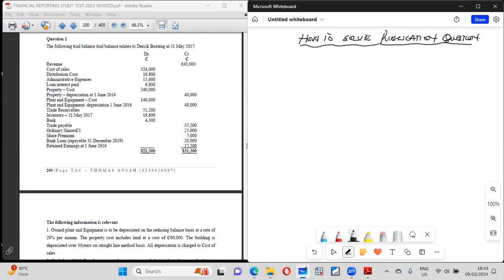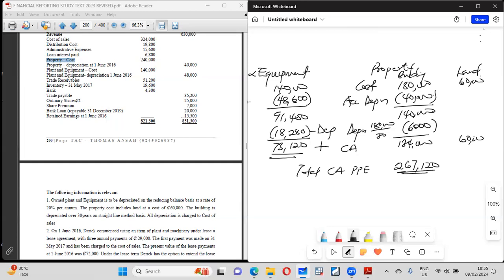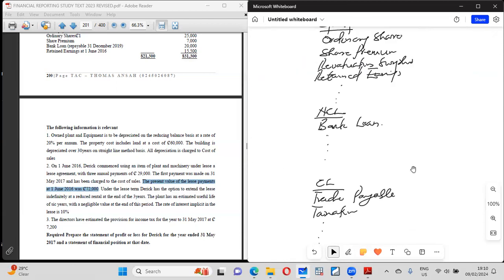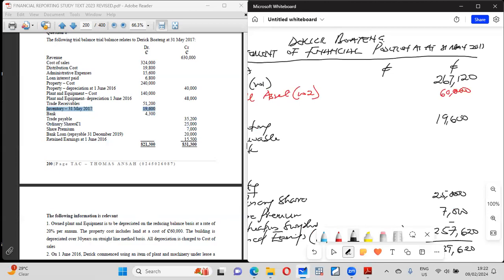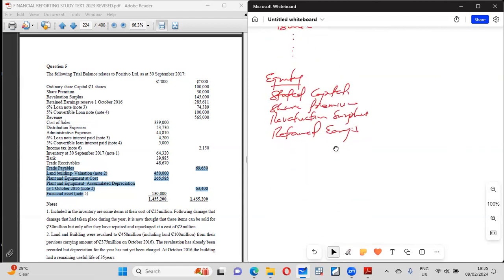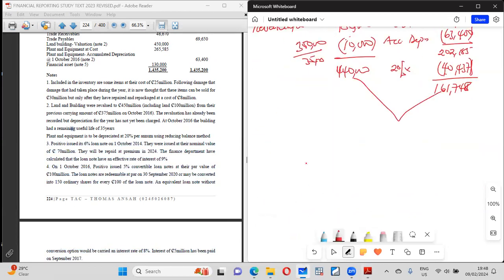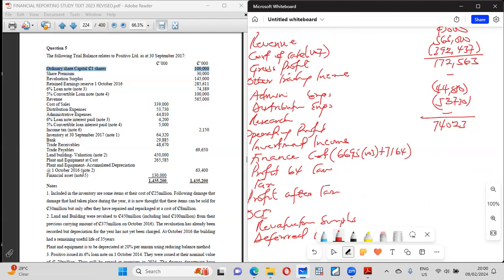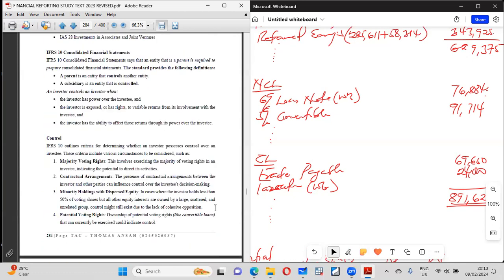How to Solve Publication Question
If you are writing a Financial reporting paper indulge yourself with this practical way of solving a publication question.